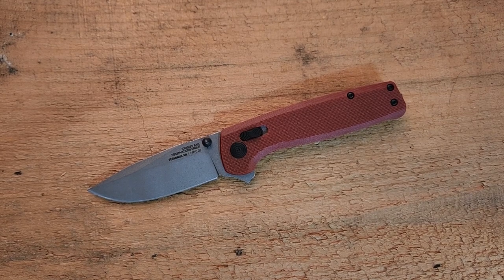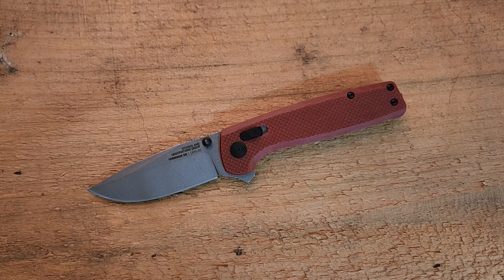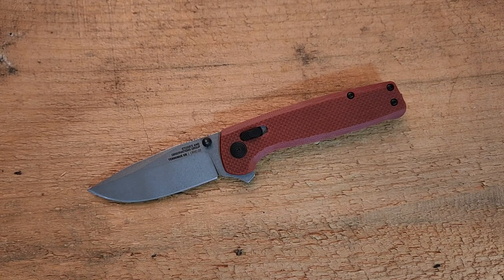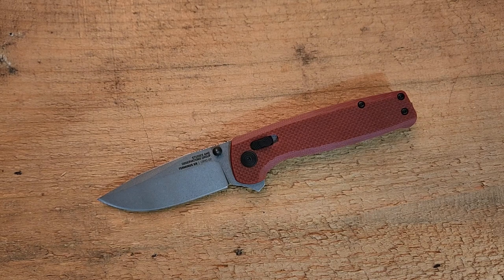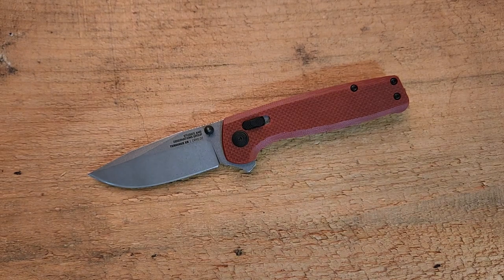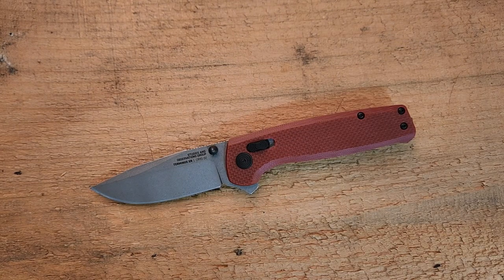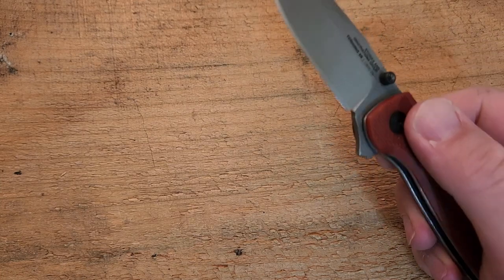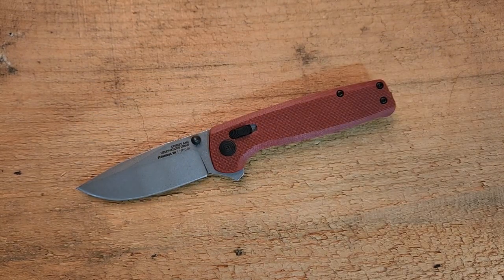SOG Terminus Review